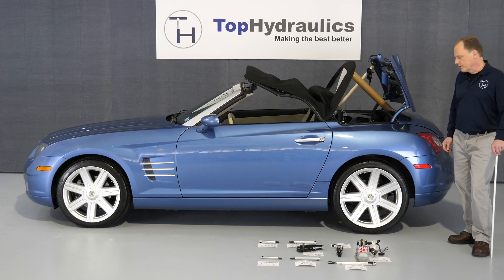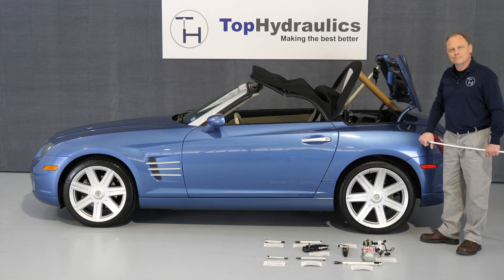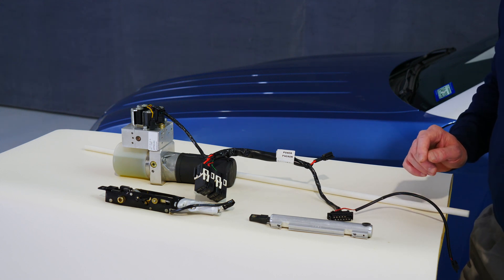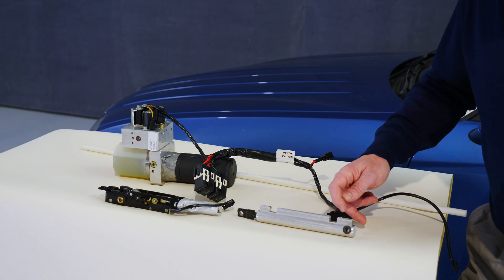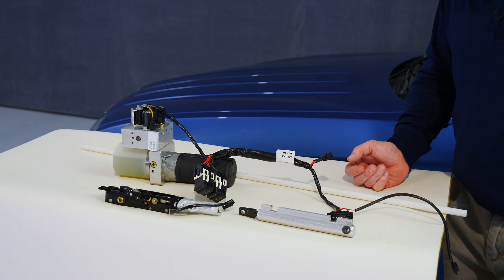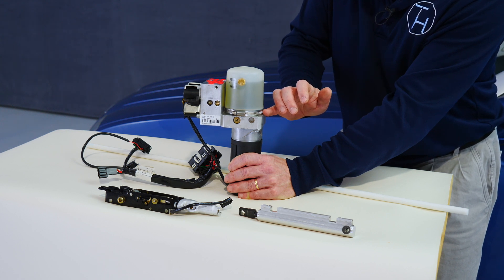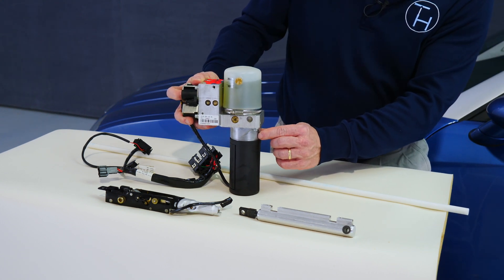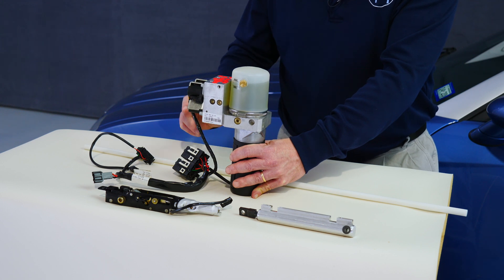Explanation of the Top Hydraulic System - Chrysler Crossfire - Top Hydraulics, Inc.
Klaus, of Top Hydraulics, Inc. explains the locations and functions of the hydraulic components that operate the convertible top on the Chrysler Crossfire.

Having an issue with the convertible top on your Crossfire?  This video will help familiarize you with the hydraulic top system so that you can more easily pinpoint the problem with your top.